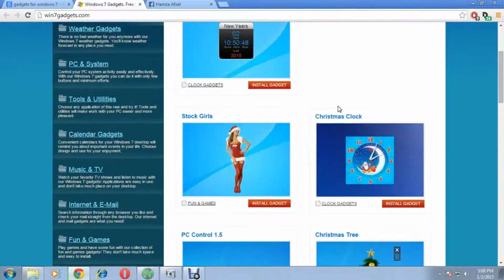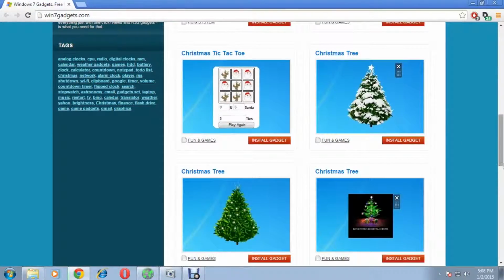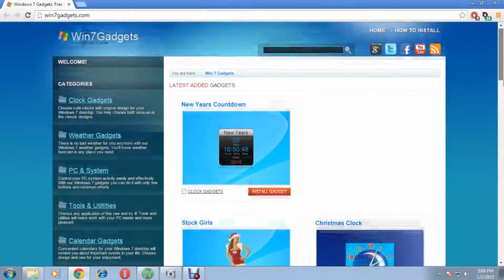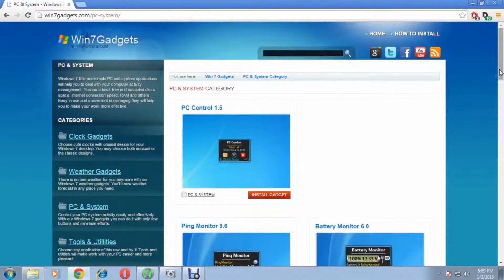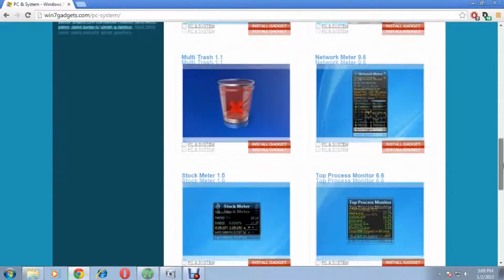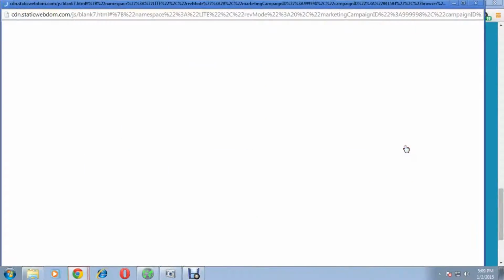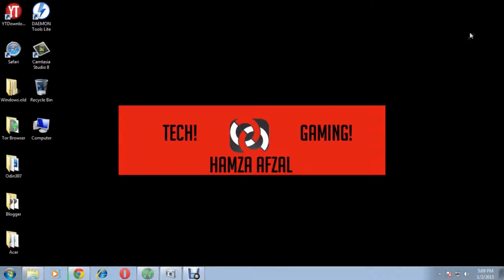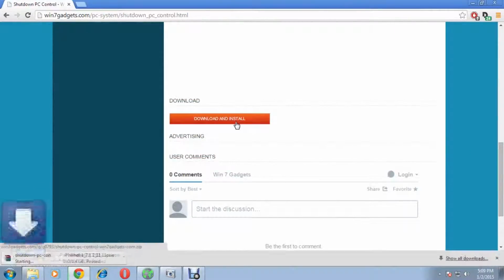HD:Free Windows Gadgets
Get free Windows Gadgets For 7 and 8!